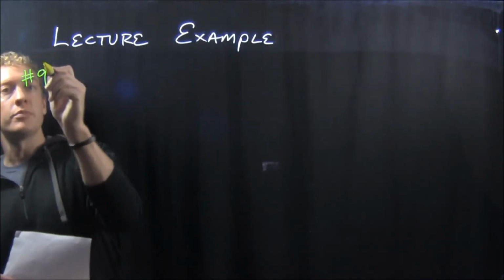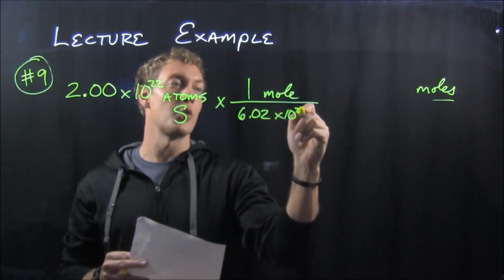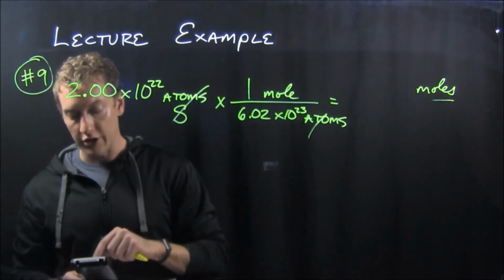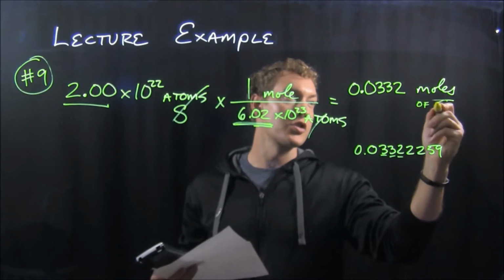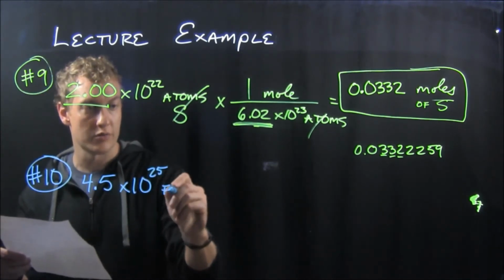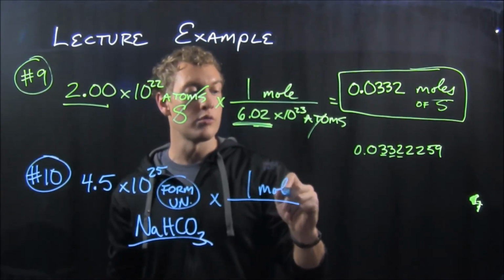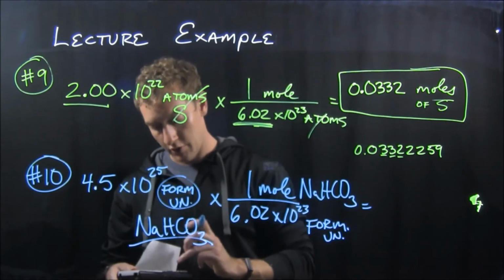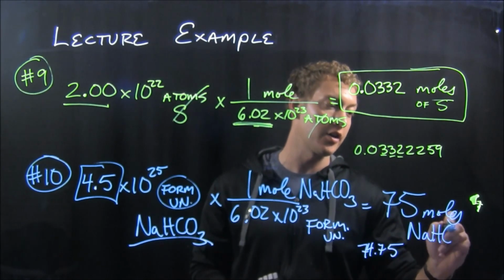u7 lecture9 10